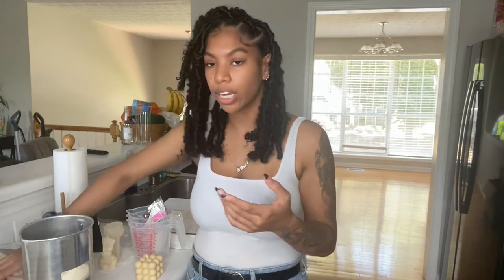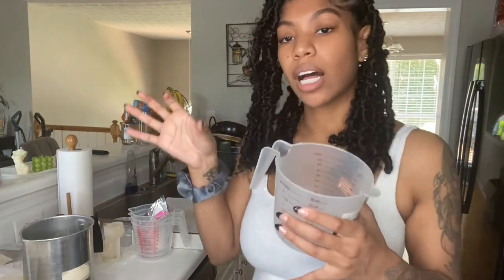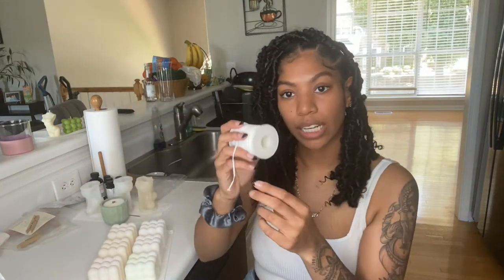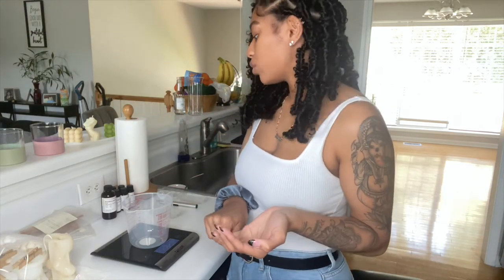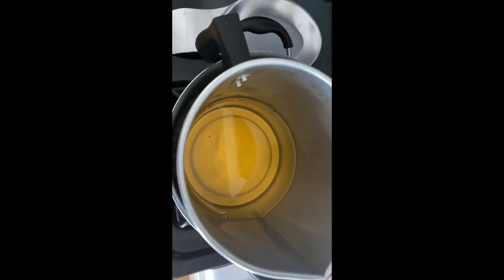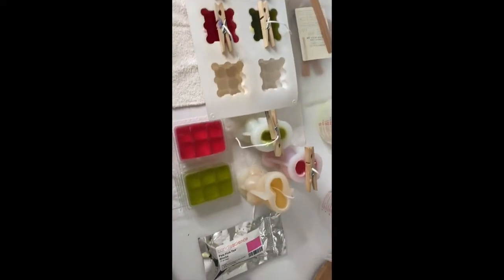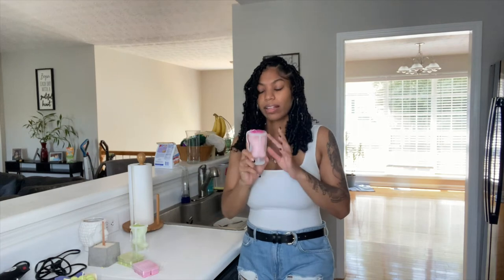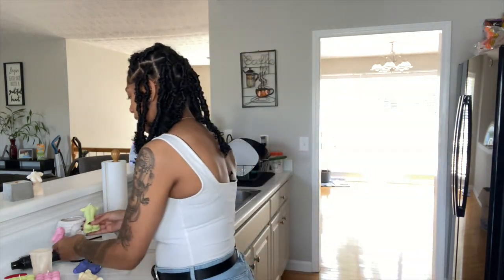HOW I MAKE MY BODY CANDLES| Starting my candle business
Hey guys... this video of me showing you how I make my body and bubble candles was filmed a couple of months ago, and it was kind of hard to film so please bare with me I will get better in the future. My process of candle making has changed a bit however it is still effective and a new video will be posted soon, however I wanted to still post this so you can see how I started making the candles at first. I recently launched my candle business and it is called Antoinettes Apothecary. I will leave the link down below if anyone would like to shop with me. This collection is the Summer Sips collection where all of the scents are drink themed and all of my candles have different aromatherapy benefits to them. Thank you guys so much for watching and i hope you all have a great day :)

Product Links :
Curve Body Mold
Arch Body Mold
Bubble Mold

Antoinettesapothecarycc.com
Personal: @Janee.antoinette
Business: @Antoinettesapothecary